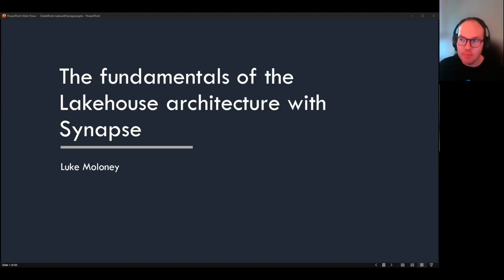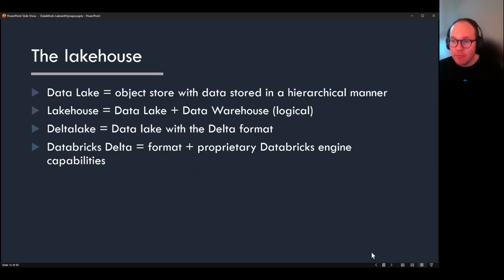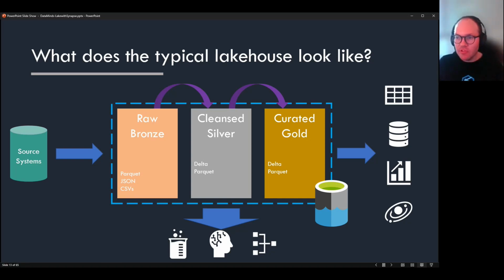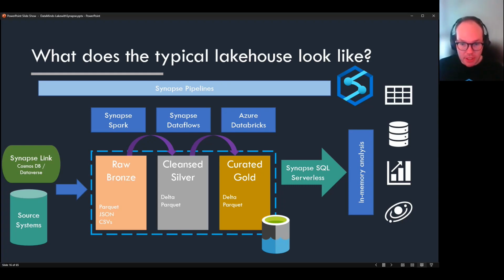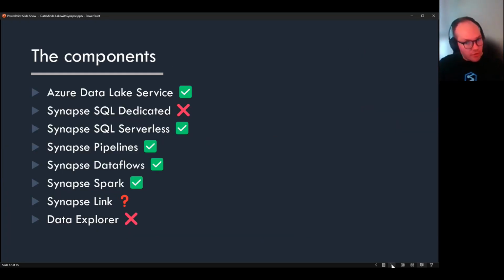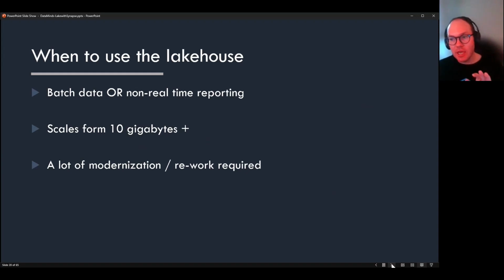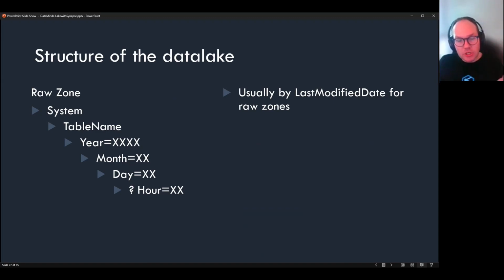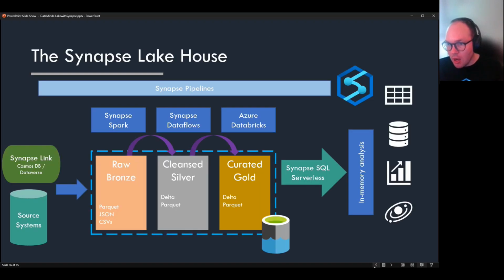20220525 - The fundamentals of building a Lakehouse with Synapse (Luke Moloney)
Held as a virtual user group meeting through Teams.

The fundamentals of building a lakehouse with Synapse
Luke Moloney

Session:
The lakehouse architecture is growing in popularity as an alternative to traditional data warehousing approaches, but it can be difficult to know how to glue it altogether and the ‘gotchas’ along the way.

In this session I will go through the fundamental elements of building a lakehouse architecture using Synapse.

In particular I will cover; why a lakehouse and the differences to traditional warehouse design, the technologies and tools within Azure to assist you, how you can make the lakehouse accessible to business users using low/no-code technologies, how technologies like Synapse SQL Serverless can simplify the migration to a lakehouse architecture, and the some of the common ‘gotchas’ along the way.

Some of the technologies we will cover include; Azure Data Lake Store Gen 2, Synapse PIpelines, Synapse SQL Serverless, Synapse Spark with Delta, Synapse Dataflows and Synapse Link.

Speaker:
Luke works as Data & AI Cloud Solution Architect for Microsoft in Dublin. Previous to Microsoft, he worked for Aginic – an Analytics consultancy in Australia implementing Azure oriented data solutions. Outside of technology you can find him watching F1 or Rugby